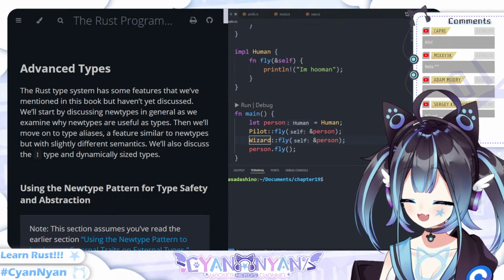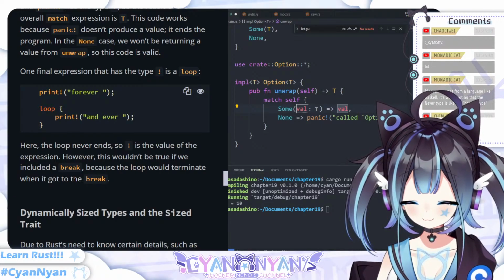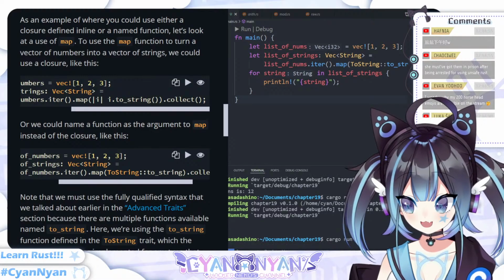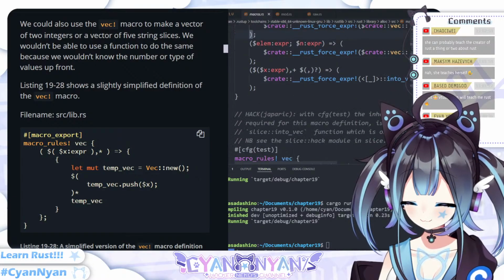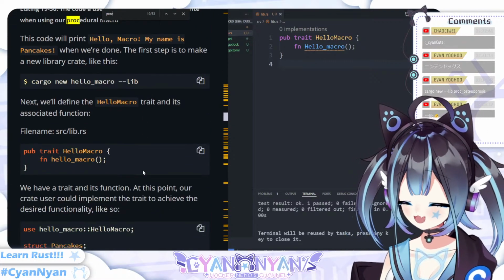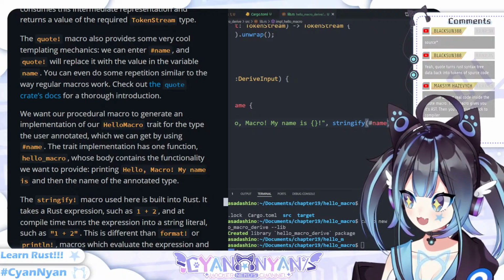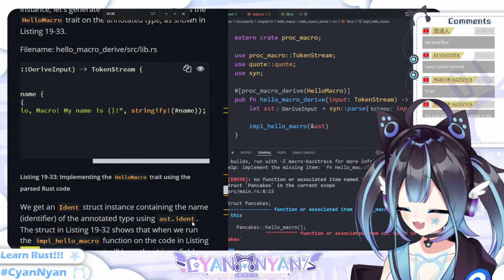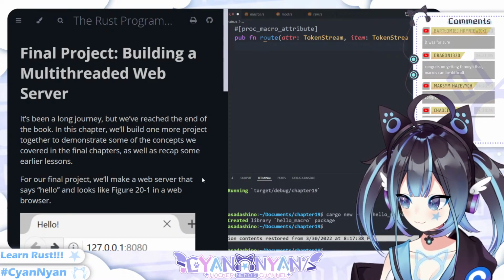【Rust】More advanced features! | VTuber Cyan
traits, types, functions and closures!

⋆⋅☆ About Me ☆⋅⋆
Hello worldo!
I am Cyan, a wanna-be hacker that codes, draws, sings & osu! ヾ(≧▽≦*)o

You can recommend me your favorite song in my discord server.

大家吼，这里是你的黑客猫娘少女赛小盐！
小盐是一位喜欢画画玩游戏弹吉他的 VTuber
希望和世界各地的观众做朋友喵 ~

EN / 中文 OK, 日本語 I'll try ~

⋆⋅☆ Chat Rules ☆⋅⋆
1. Please respect and be nice to everyone in the chat.
2. Do not spam or spam in full caps.
3. Please do not respond to spam or trolling, just block, report and ignore them.
4. Please do not mention other streamers unless I mention them first.
5. Please don't discuss me in other streamers' channels or social media, unless I am mentioned first.
6. Please keep chat topics relevant to the stream content and avoid sensitive topics.
7. That's it! Please enjoy the stream and feel free to talk to me in any language!  I might need to consult Google sensei tho ฅ^•ﻌ•^ฅ

* 未经允许不可转发，转发者追究法律责任 |  No reposting on any platforms without permission *

* Feel free to clip on my Twitch, but please ask before posting it in other platforms, thank you!| 剪辑前请先询问（小盐的Twitch自带剪辑可随意使用），谢谢合作！*